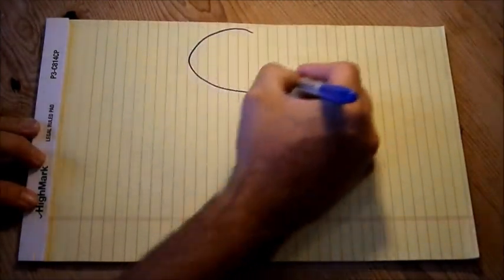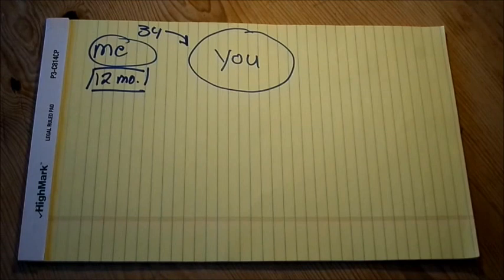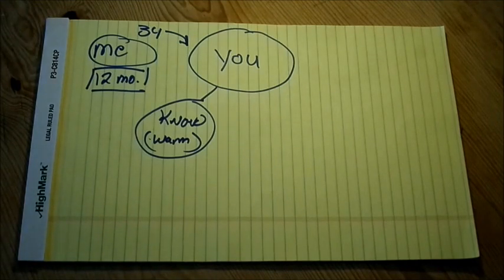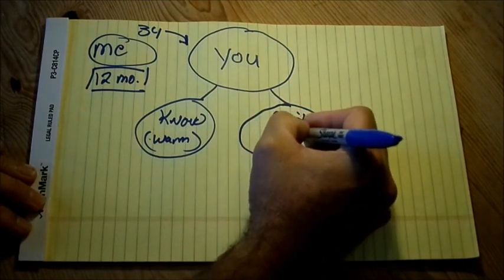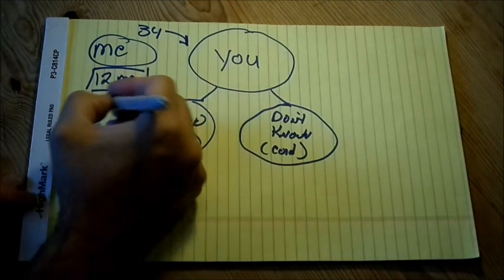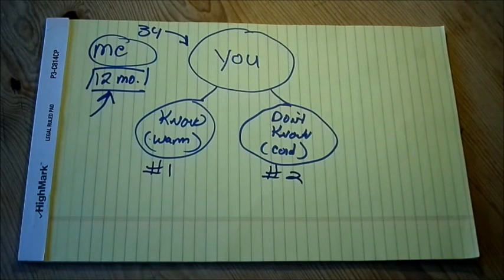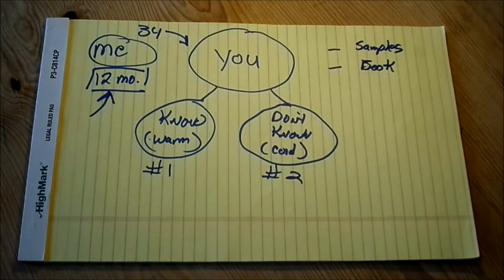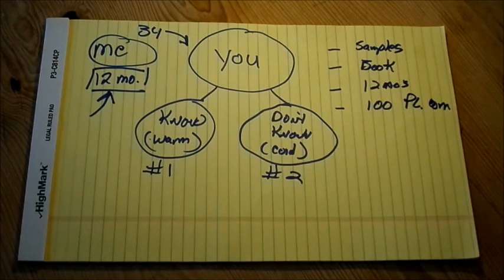Robert Blackman - The Ultimate Network Marketing Home Study Course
Robert Blackman's NEW Home Study Course Videos and Manual.